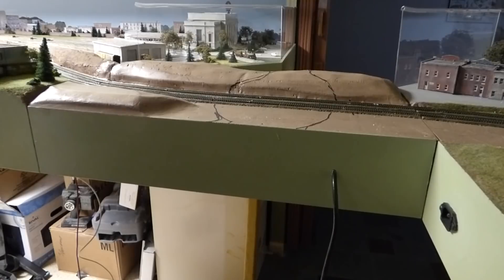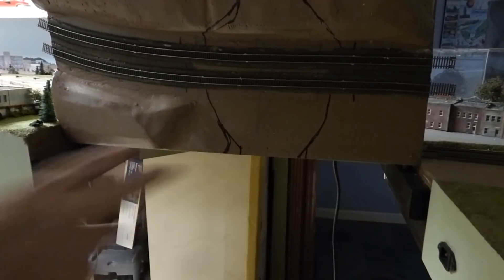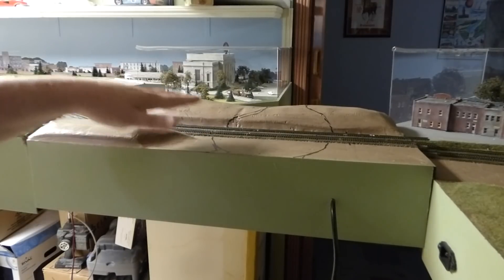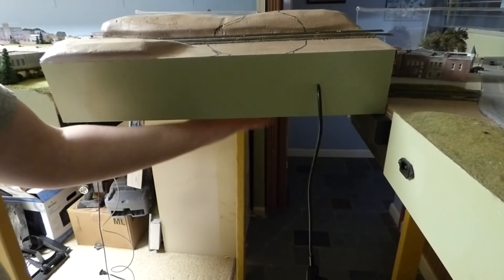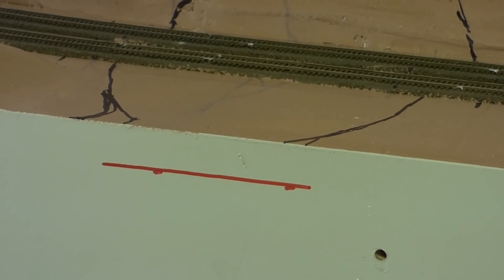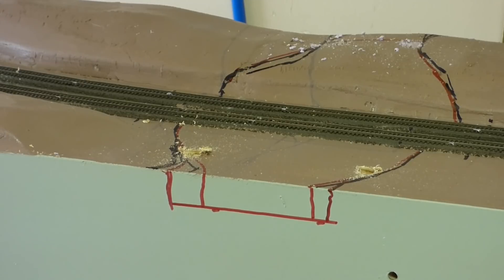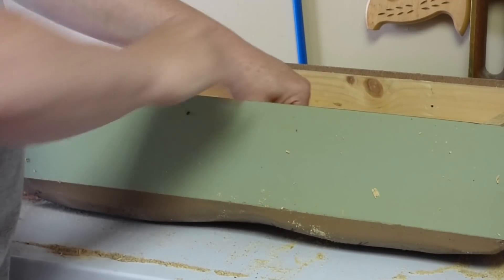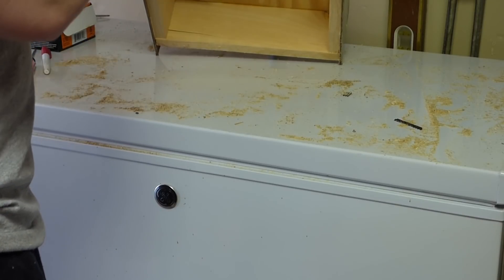How to Build a Drop down Bridge: Part 1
In part 1 of this series we'll start with preparing the existing lift out bridge to be a drop down bridge.